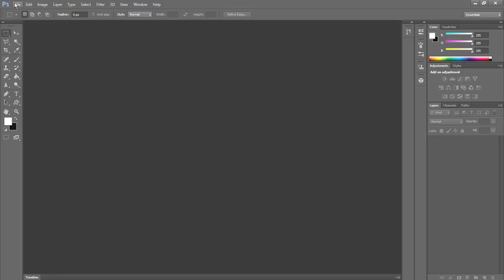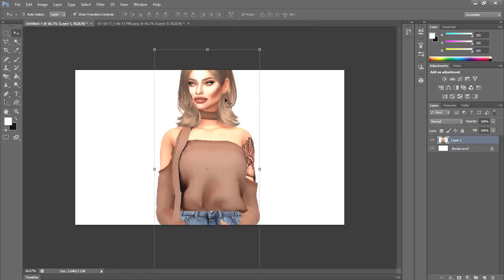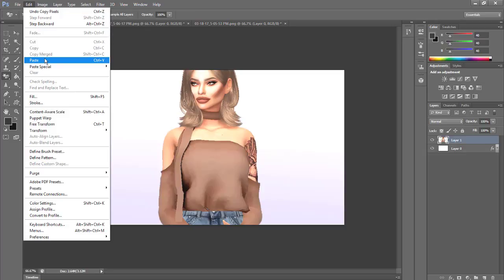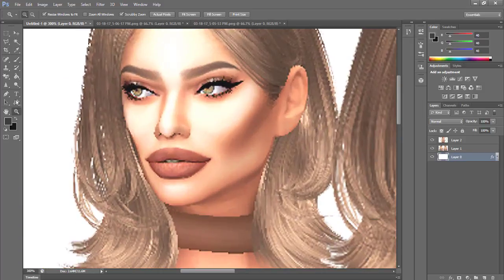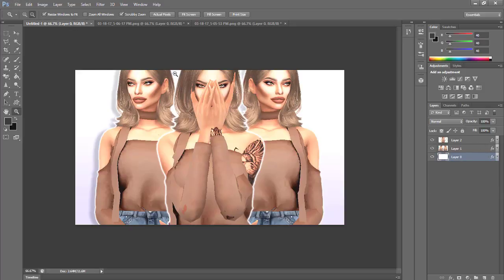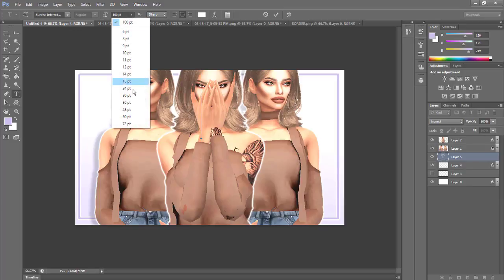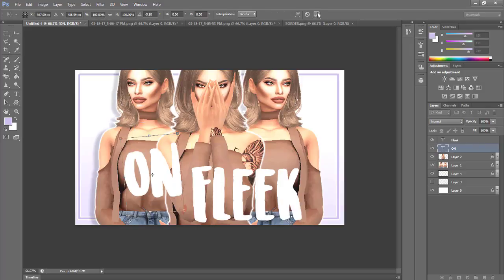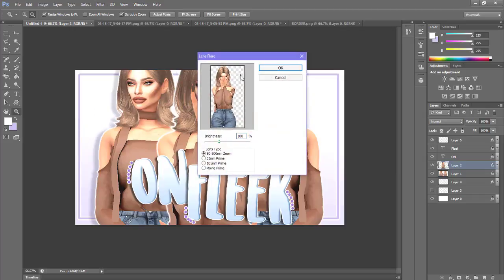How I Make My Thumbnails!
Hello everyone! Thank you so much for the support. I hope you like the video and I am sorry the video is so long. I just wanted to make sure I cover everything that I know. I am going on vacation really soon and I only prerecorded three videos. So I am sorry for the lack of videos this week. Bai love you guys 💜

ORIGIN ID - Pixelatedsimmer

MINECRAFT NAME - Pixelatedsimmer